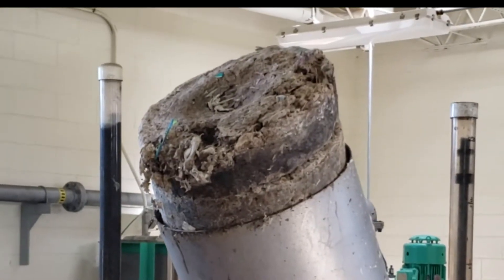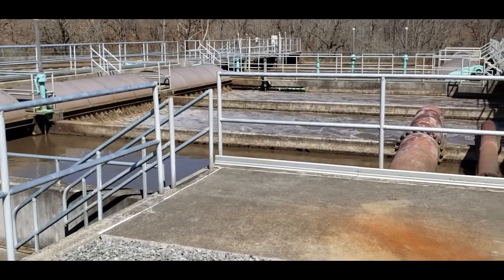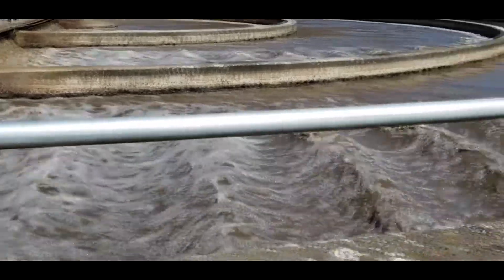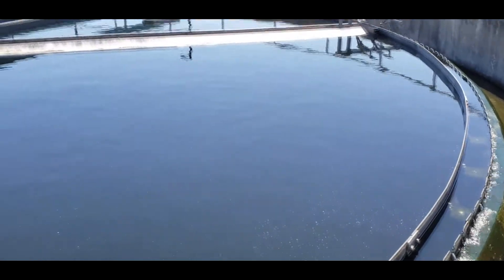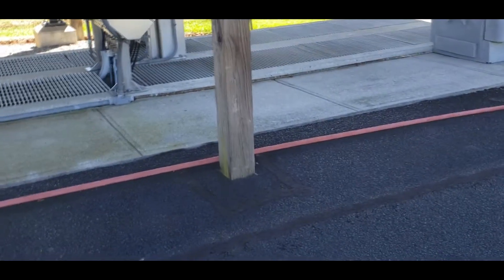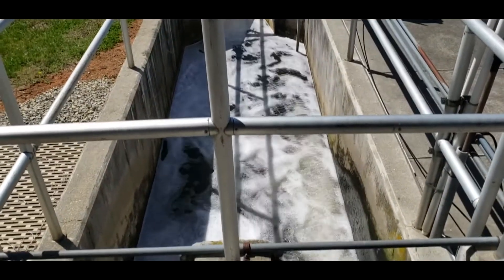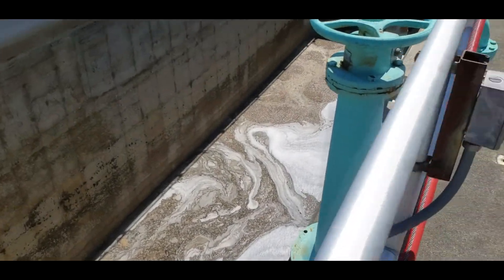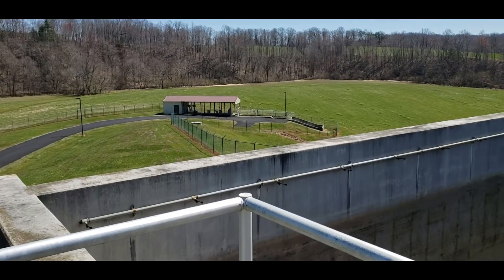Wastewater Treatment Plant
A tour of our local wastewater treatment plant for the water unit